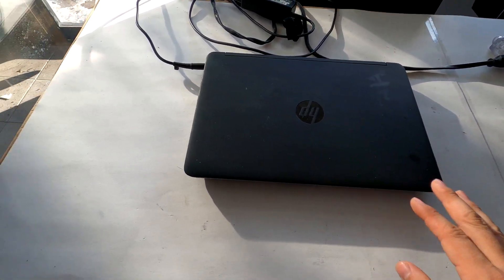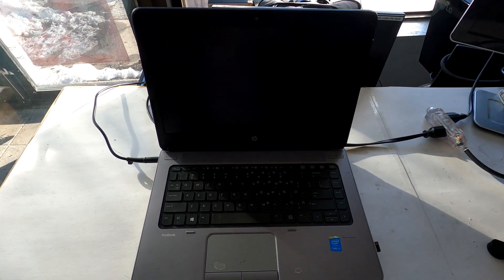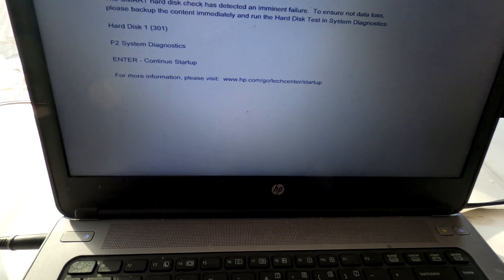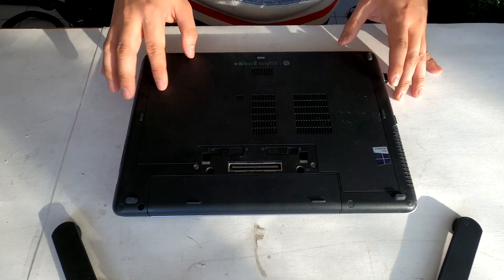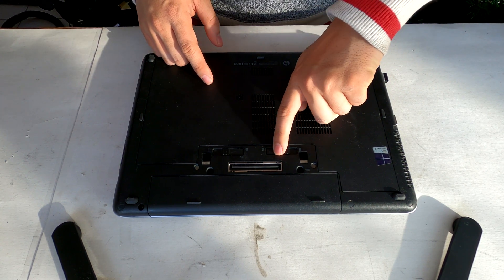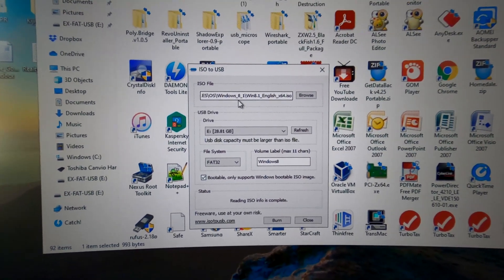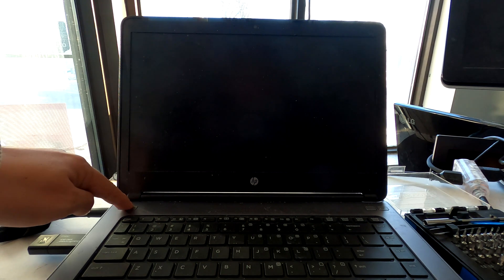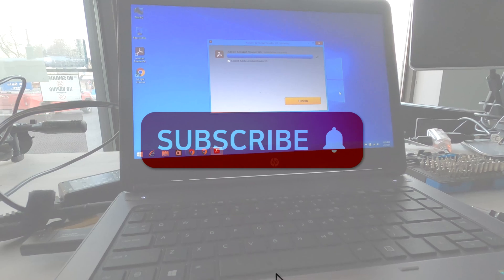Fix: HP SMART disk error 301 (HP Probook laptop hard drive problem repair)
Are you getting a HP SMART Hard Disk Error 301 when you power up your HP laptop or desktop computers? If you do, watch this video and fix your problem on your own. This error occurs when your HP laptop detects problems and errors on your hard drive. In most cases, this error caused by damaged hard disk or defective hard disk. It says the smart hard disk check has detected an imminent failure 301. Don't worry. Here is how to fix the HP SMART hard disk error 301! Let's get it fixed!